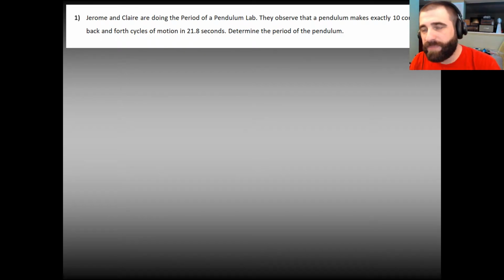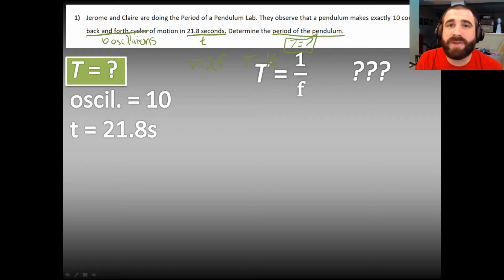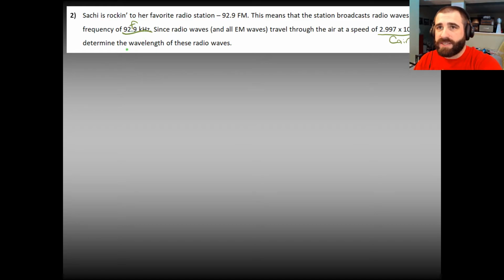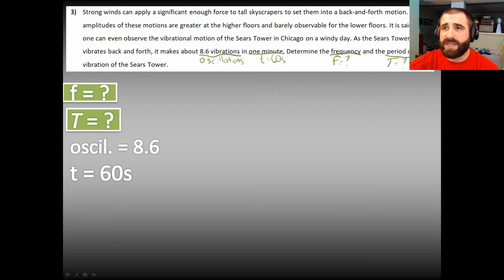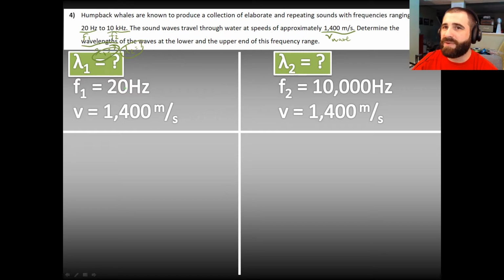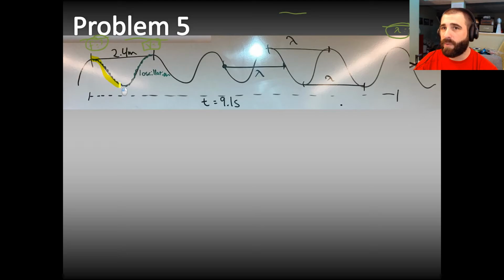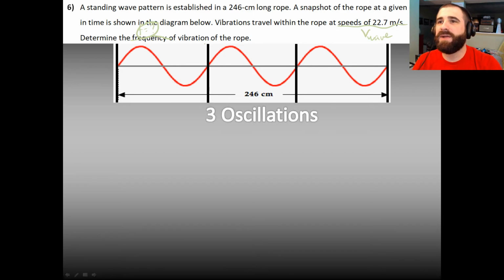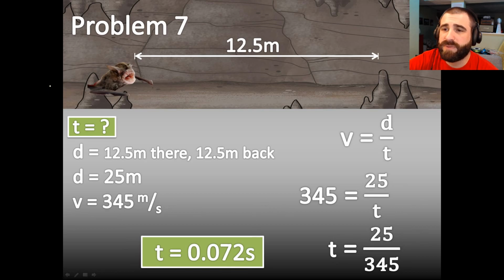Wave Practice Problems